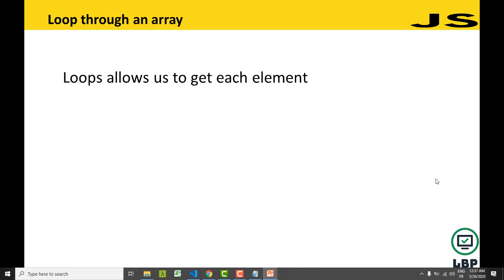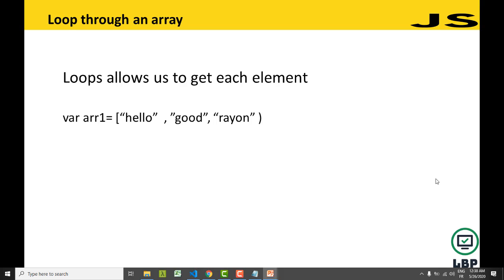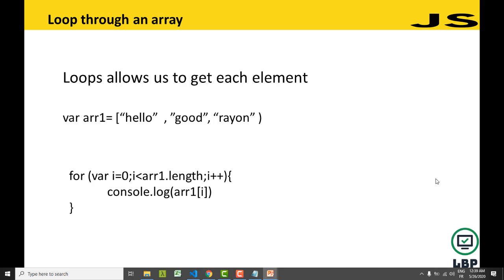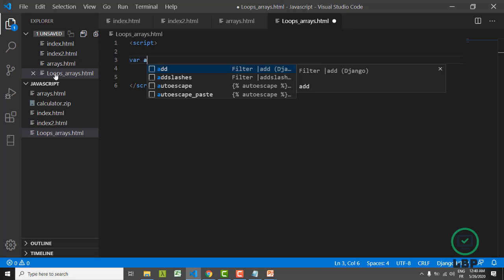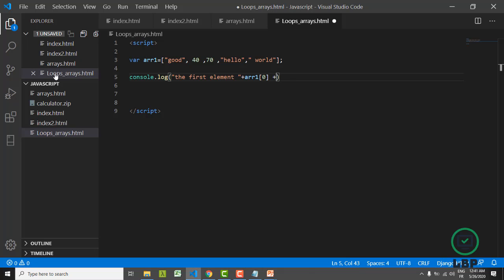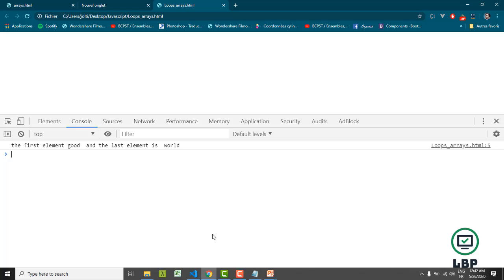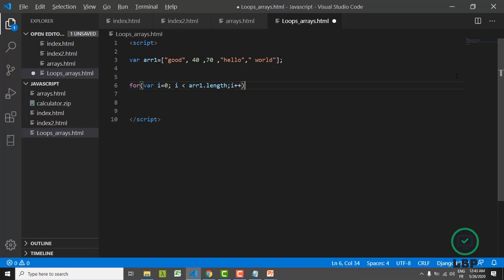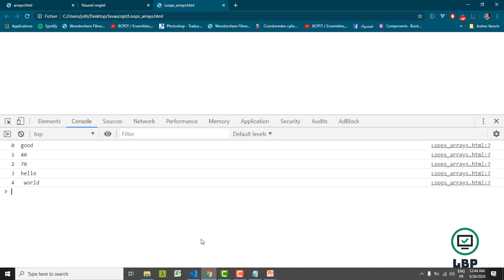JavaScript for Beginners 2020 : loop through an array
in this series we will learn all the concepts of programming that will allow you to learn after any programming language very easily ,this series is absolutely for beginners
if you have any question put it in the comment i will answer as soon as possible